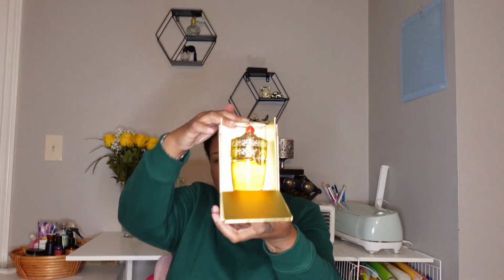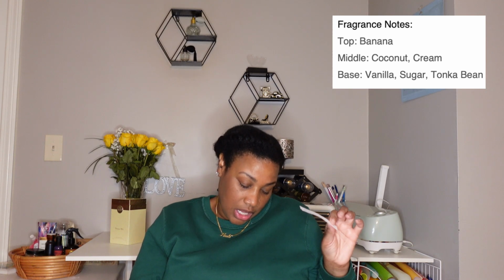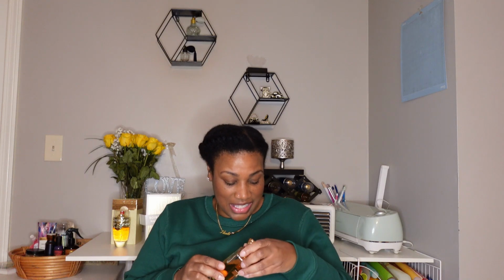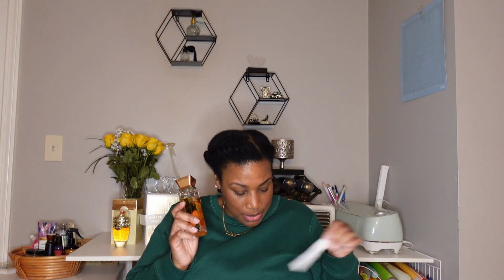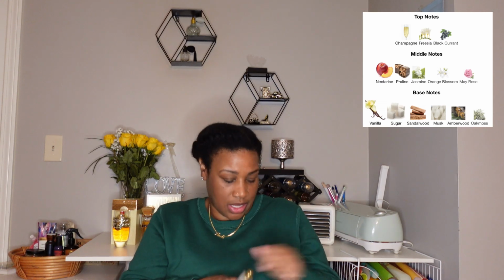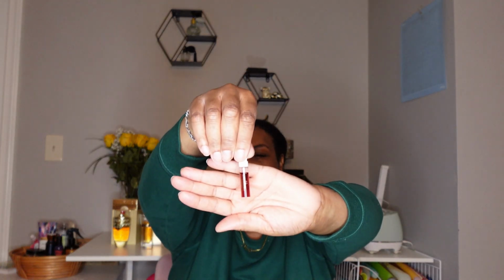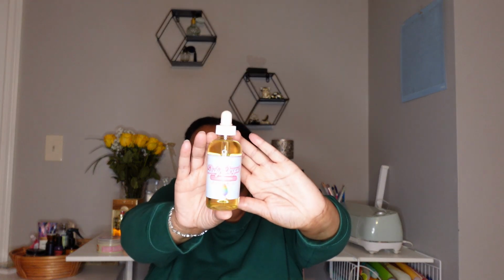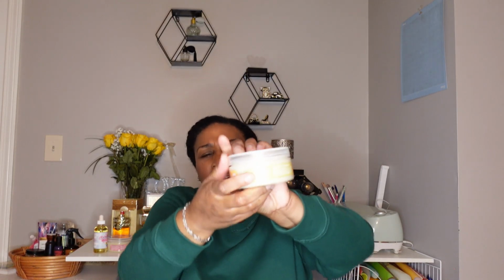Middle Eastern Perfumes| Banana Bliss | Soiree | Body Glaze | Cotton Candy | Kayali Silk Santal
Hi Beauties and Beaus...I got them..let's see what they smell like, a few new fragrances and body care items. Do you have any of these perfumes or body glazes? What do you think of them? Thank u for watching 💋

Stay Socially Connected ~

Fragrance Journal: @vaniamickelle